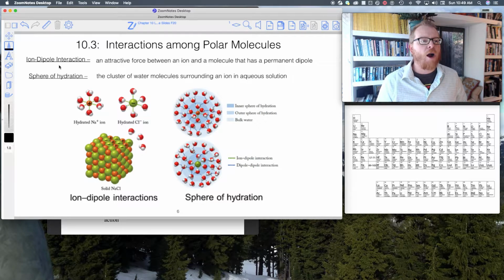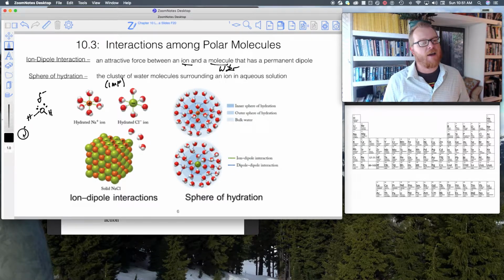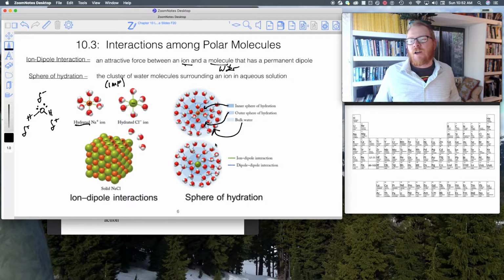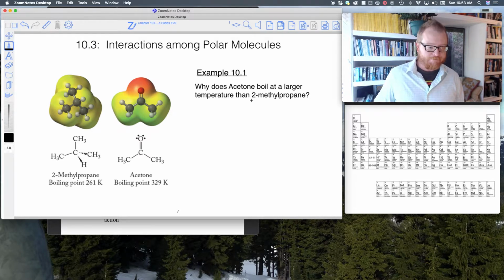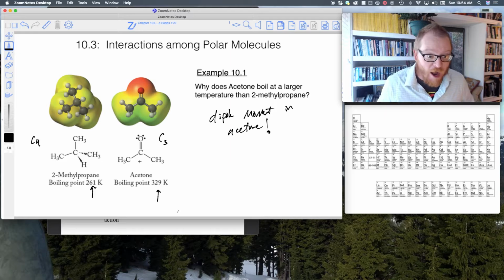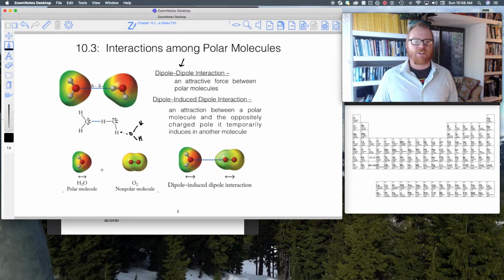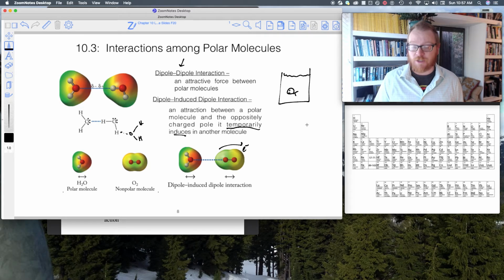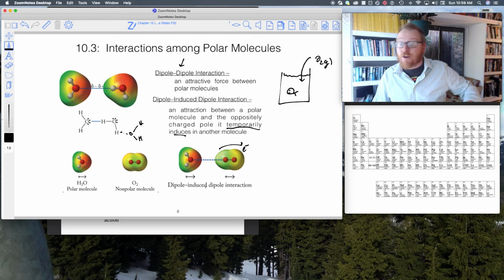CHEM 109 F21 Lecture 10.3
Learning Goal 10.3:  Be familiar with Ion-Dipole, Dipole-Dipole, Dipole-Induced Dipole forces